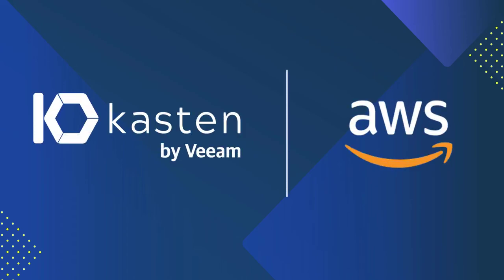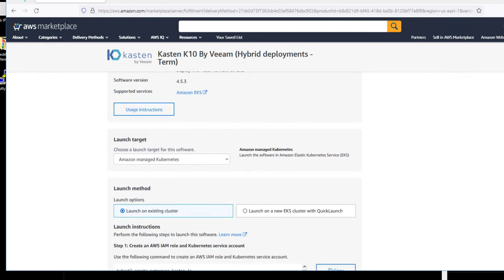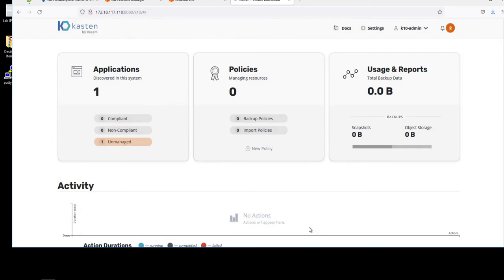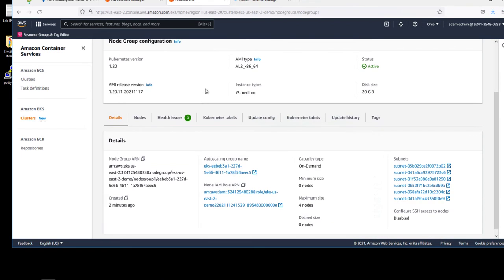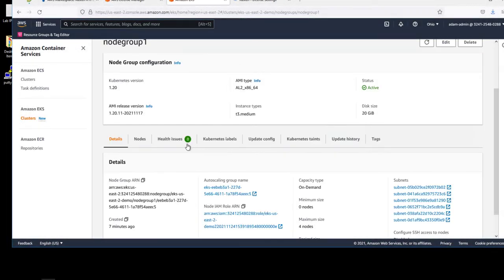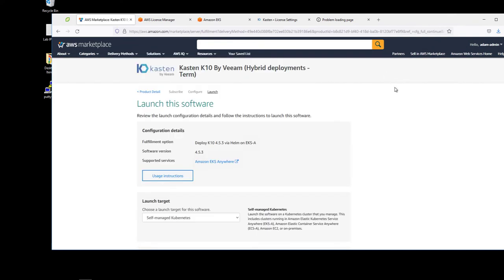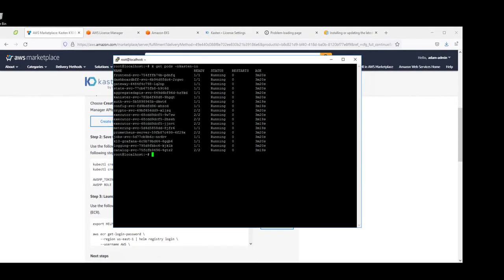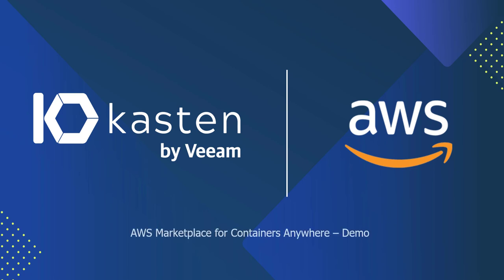Demo: Kasten K10 by Veeam on AWS Marketplace for Containers Anywhere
Kasten K10 by Veeam adds support for Kubernetes applications on AWS and on premises via AWS Marketplace for Containers Anywhere.